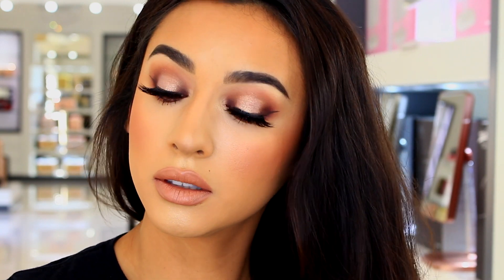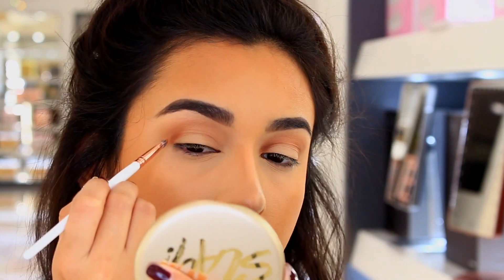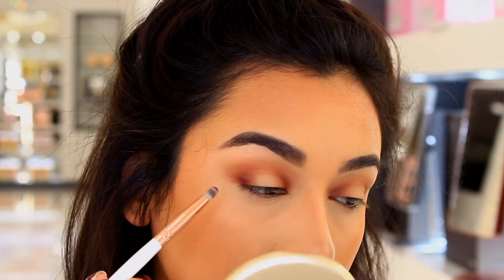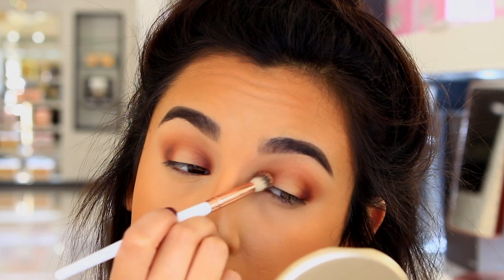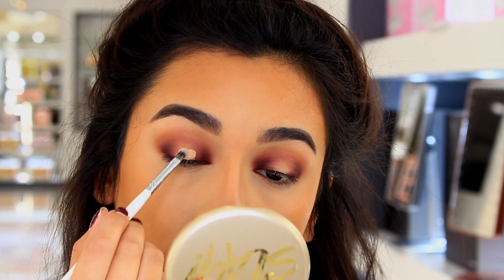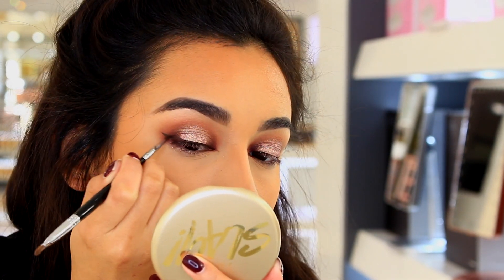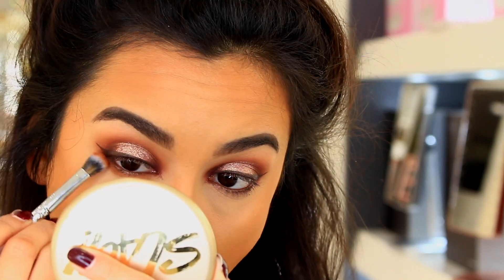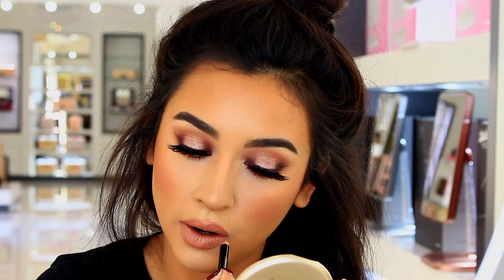Easy Halo Eye Makeup Tutorial | Spring Makeup Look | Inglot Cosmetics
Hey guys!! I am so obsessed with the lighting for this video! I actually recorded it at work and I wish I could do all of my videos there!

Anyways, I am showing you guys how I created this Halo Eye shadow look. I hope you guys try it out and let me know what you guys think in the comments.

Products Mentioned:
Inglot AMC Eyeshadow- 300, 302, 297, 301
Inglot Pigment Eyeshadow- 22
Inglot Gel Liner-90
Inglot Khol Eye Pencil- 03
Lashpop Lashes- Send Nudes
Butter London Lipstick- Clever
Kevyn Aucoin Flesh Tone Lip Pencil